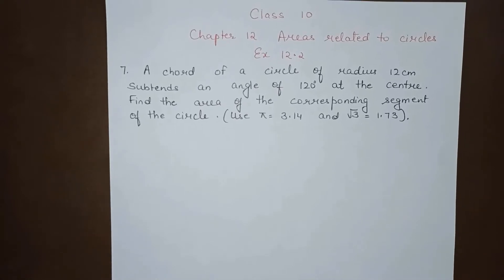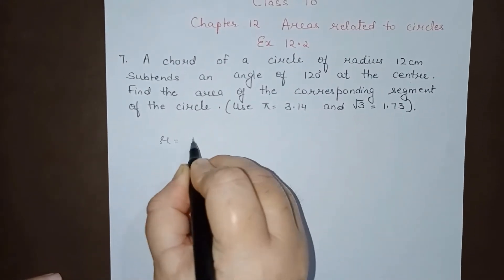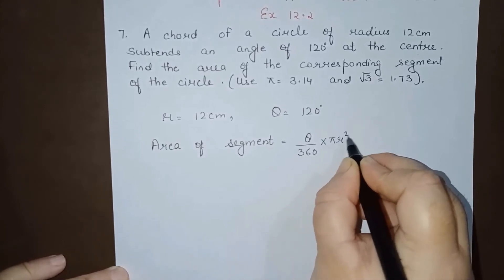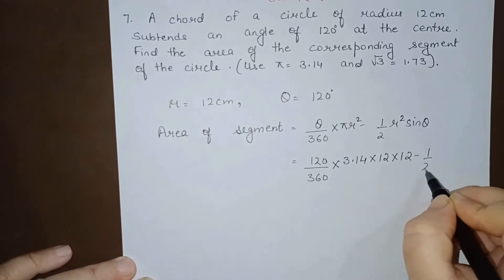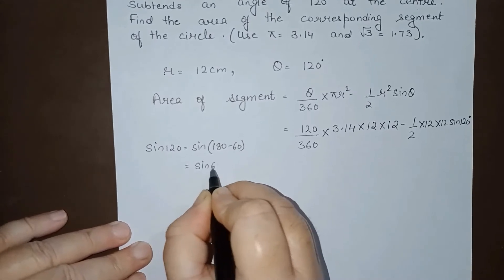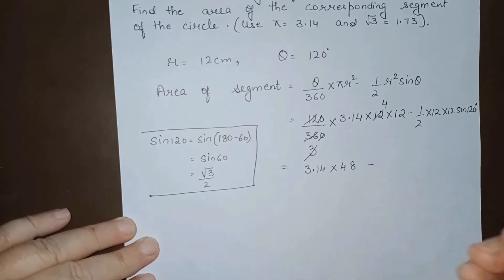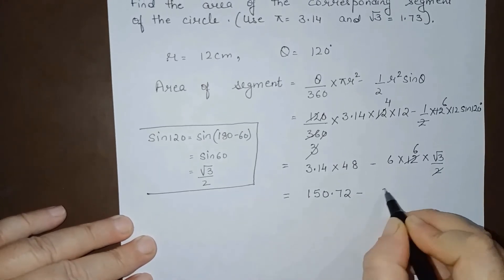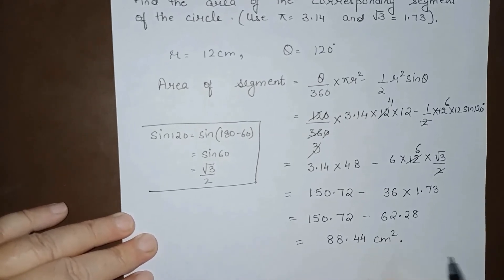CLASS 10 | AREAS RELATED TO CIRCLES | EX. 12.2 SUM NO. 7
A chord of a circle of radius 12 cm subtends an angle of 120 degrees at the center. Find the area of the corresponding segment of the circle.